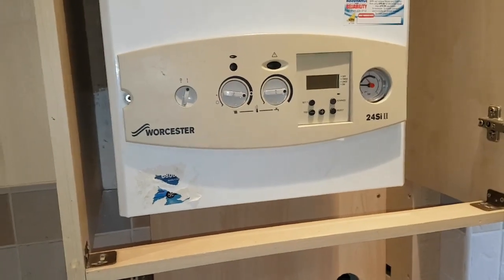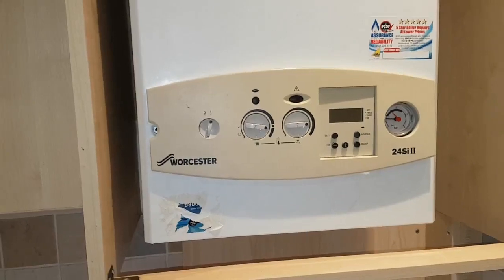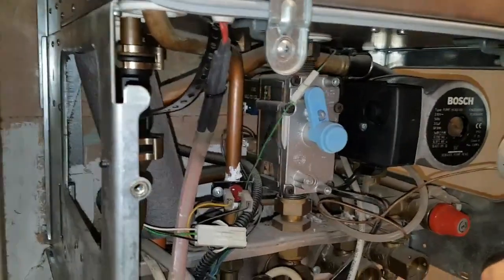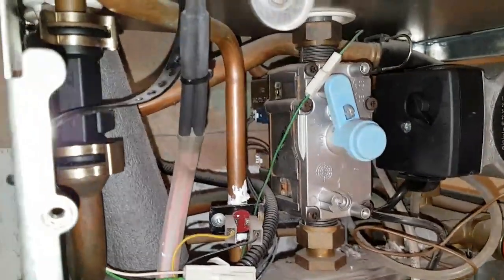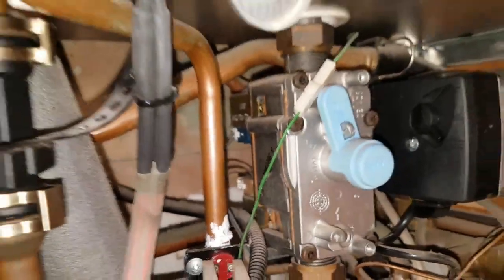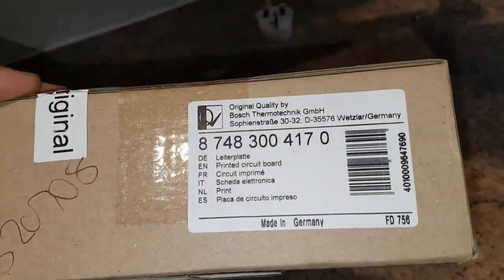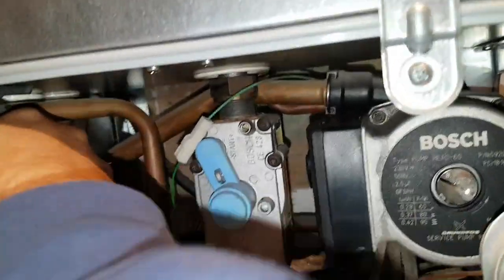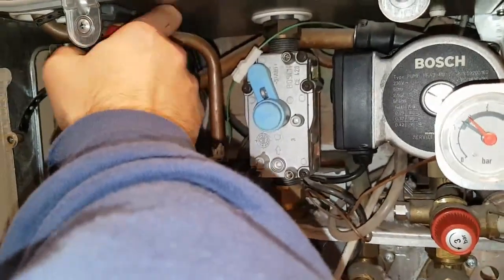Worcester 24 /28 SI MK2 Replacement PCB . With Coach Tony Morgan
Translated titles:
Worcester 24/28 SI MK2 PCB de repuesto. Con el entrenador Tony Morgan

Worcester 24/28 SI MK2 Ersatzplatine. Mit Trainer Tony Morgan

Circuit imprimé de remplacement Worcester 24/28 SI MK2. Avec l'entraîneur Tony Morgan

Placa de circuito impresso Worcester 24/28 SI MK2. Com o treinador Tony Morgan

वॉर्सेस्टर 24/28 एसआई एमके 2 रिप्लेसमेंट

Worcester 24/28 SI MK2 vervanging PCB. Met die afrigter, Tony Morgan

Worcester 24/28 SI MK2 заместваща платка. С треньора Тони Морган

Worcester 24/28 SI MK2 PCB de recanvi. Amb l'entrenador Tony Morgan

Worcester 24/28 SI MK2 Zamienna płytka drukowana. Z trenerem Tonym Morganem

Worcester 24/28 SI MK2 Запасная печатная плата. С тренером Тони М